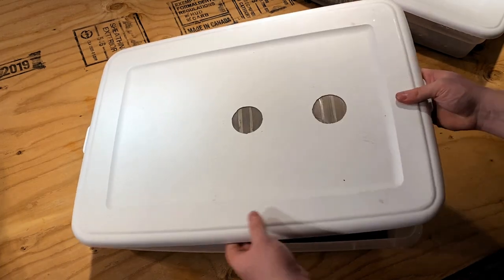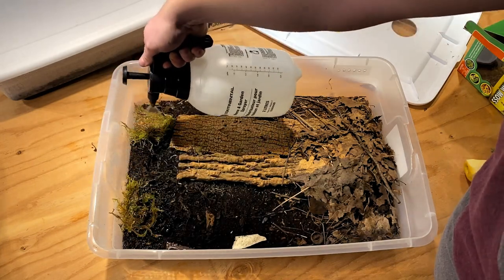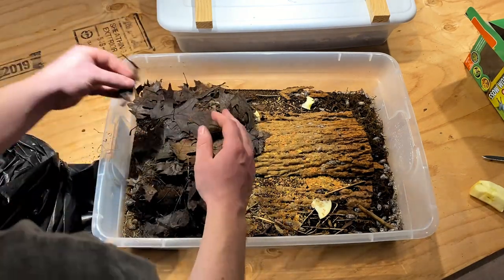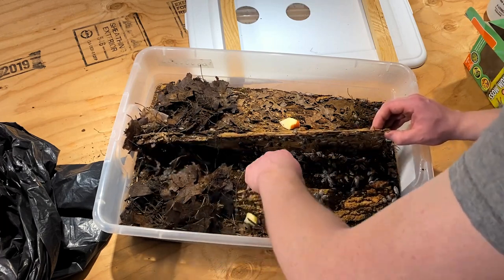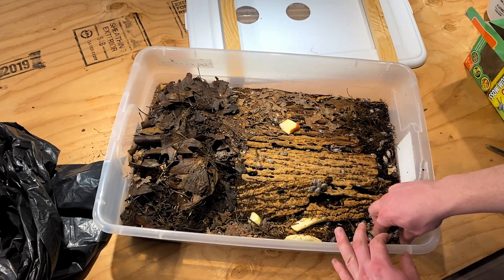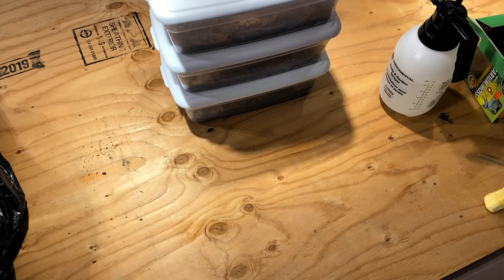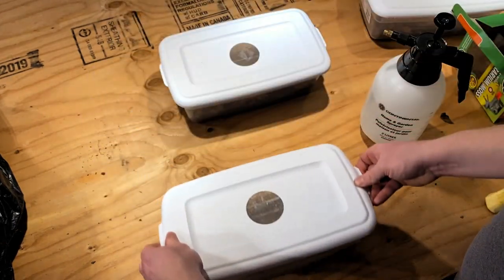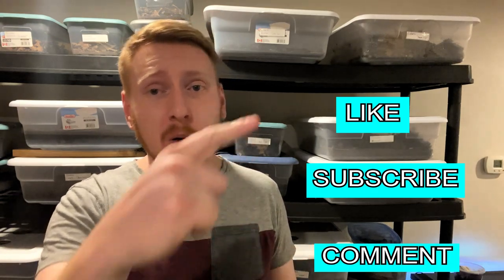Monthly Isopod feeding 😍🪲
a few of my isopod cultures with lots of bark flips,